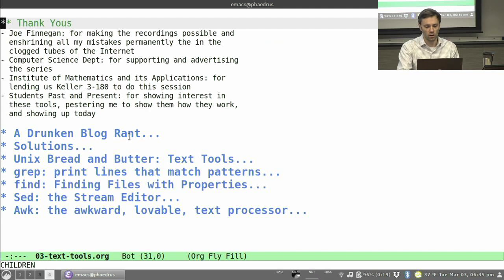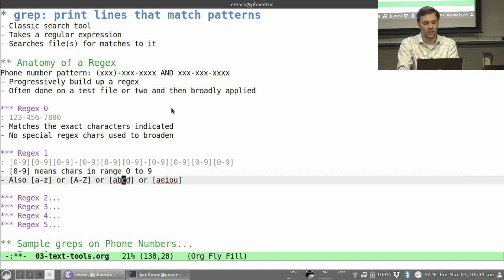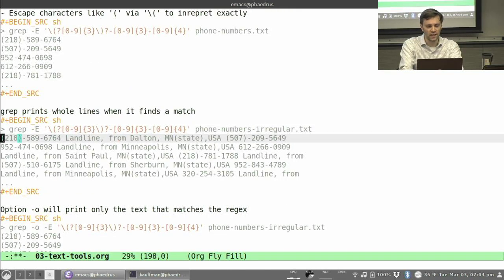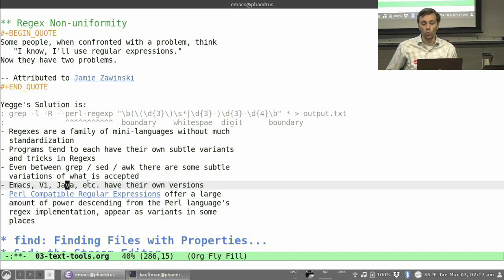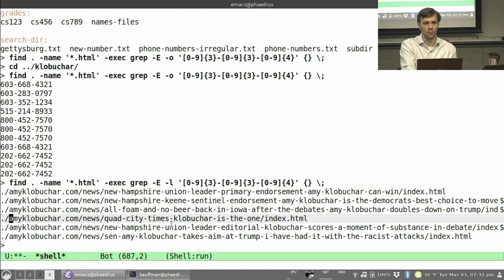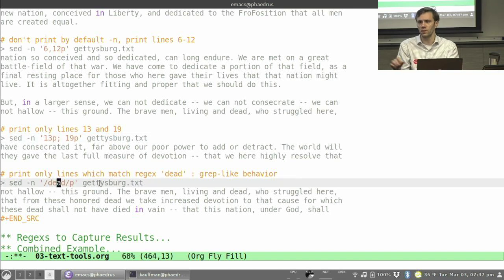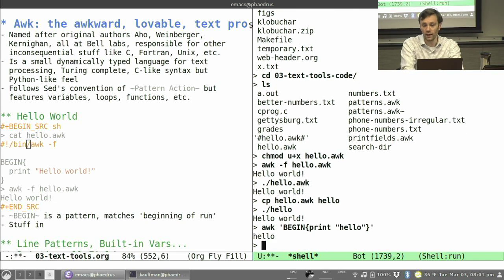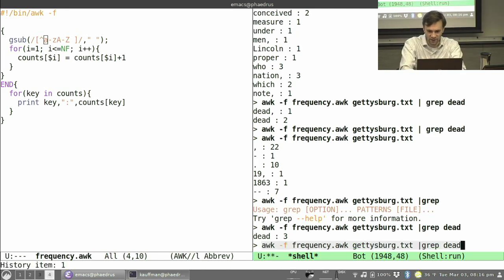Tool Time Session 3: Unix Text Tools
Overview of major Unix text processing tools. Focus on regular expressions, searching via grep, finding files via find, modifying text streams via sed, and simple awk scripts for more complex stream processing.